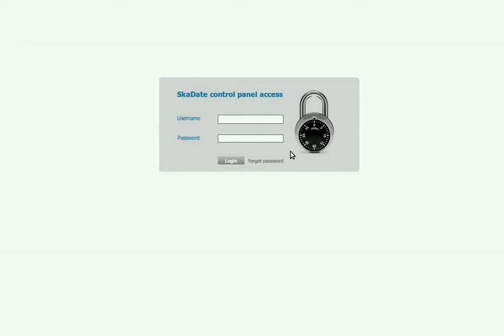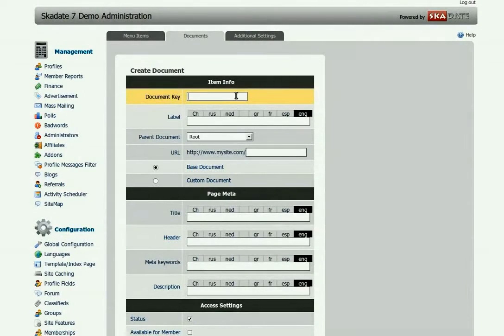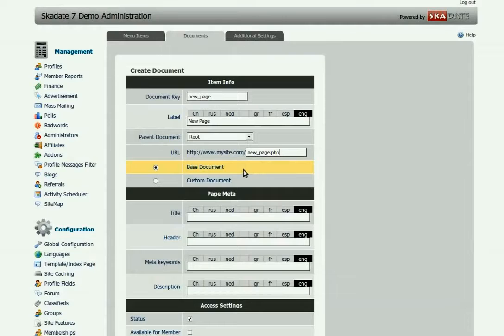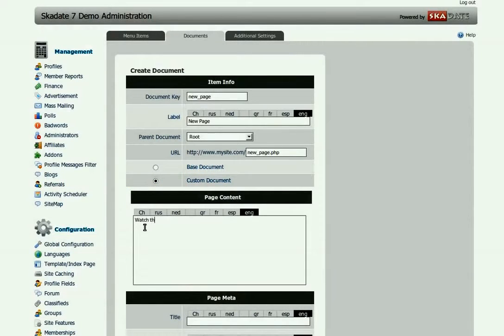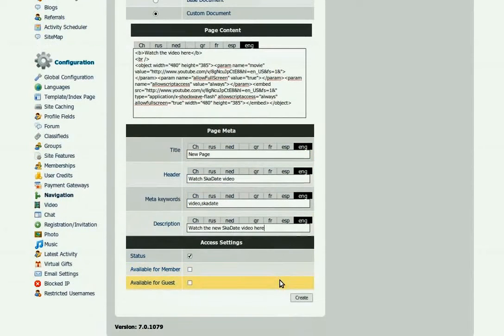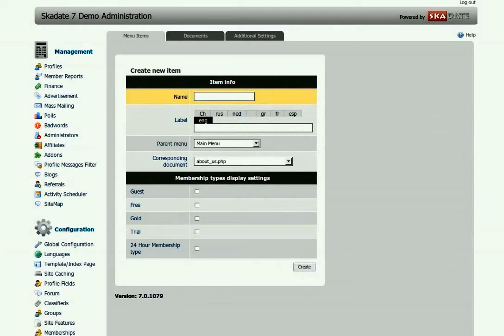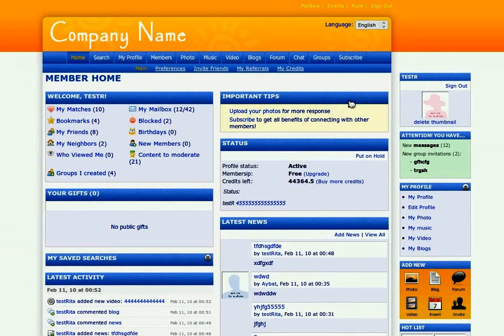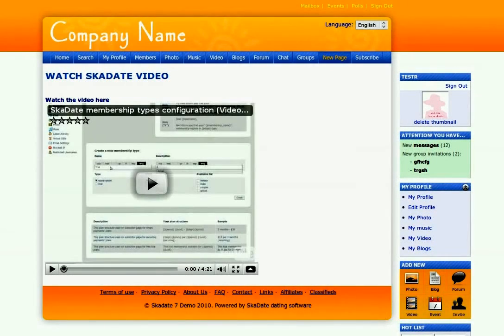SkaDate Custom Page Creation (Prior to SkaDate X)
This video tutorial will guide you through the process of creating a custom HTML page via SkaDate Dating Software Admin Panel.

SkaDate dating script Admin Panel interface allows to create a custom HTML page with a possibility to add text, embed video files and HTML widgets by going through a few simple steps.